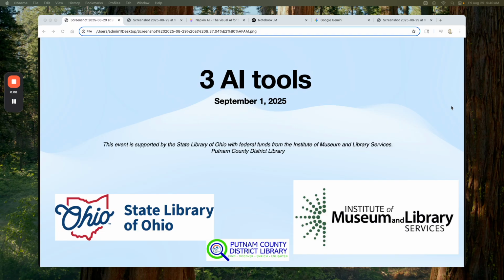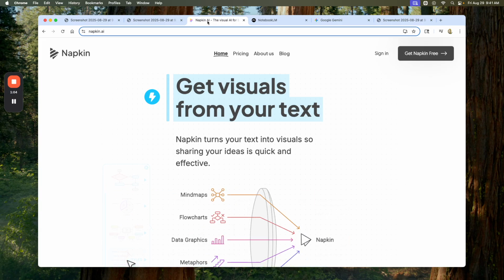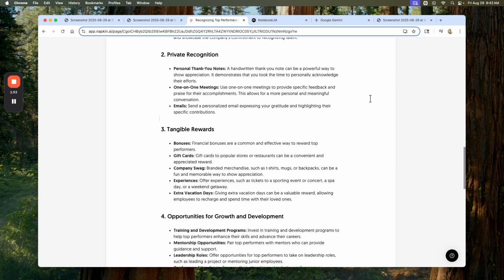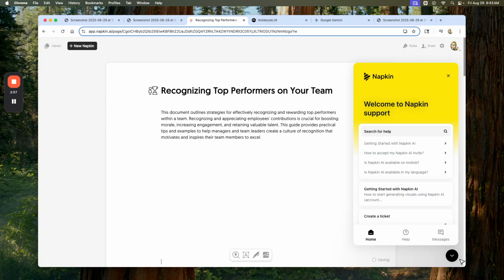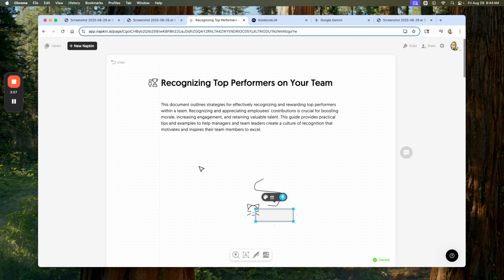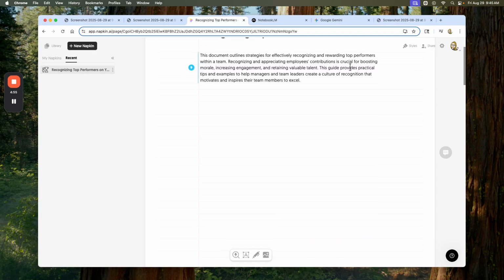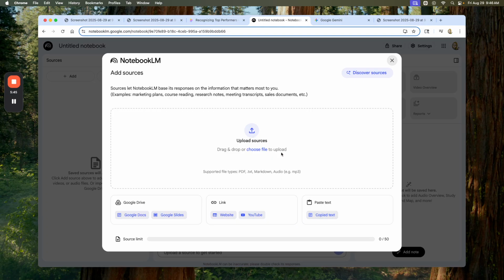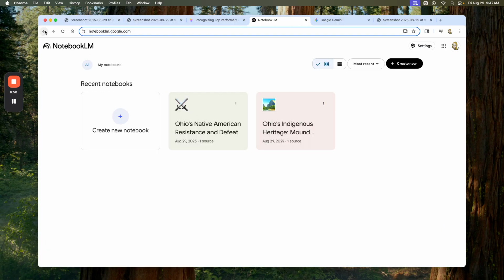3 AI Tools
We will take a look at Napkin AI- great for creating visuals with charts, graphs and infographics.  Also we will look at Notebook LM to assist you with complex topics and questions.  Lastly, we will investigate using Gemini by asking questions instead of typing out the information.